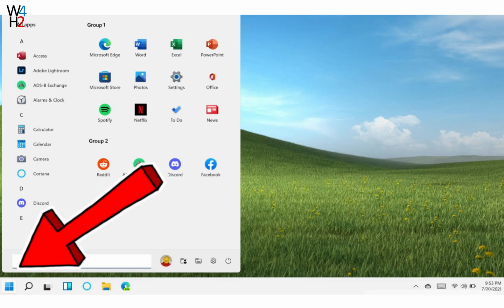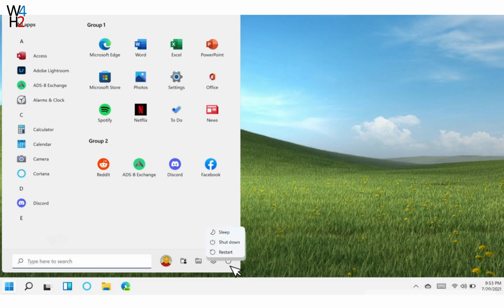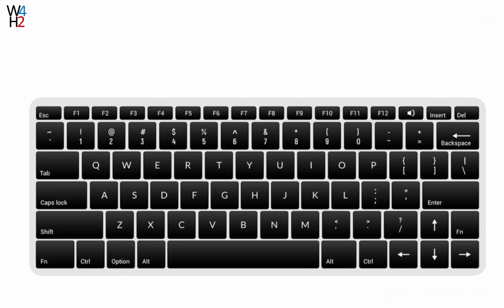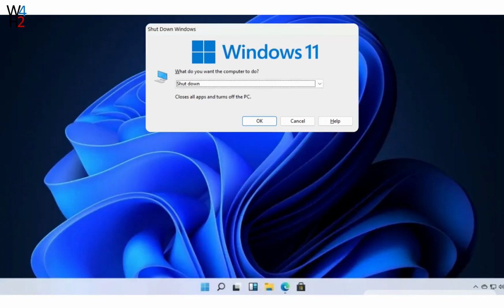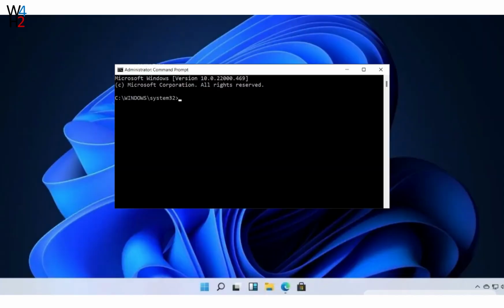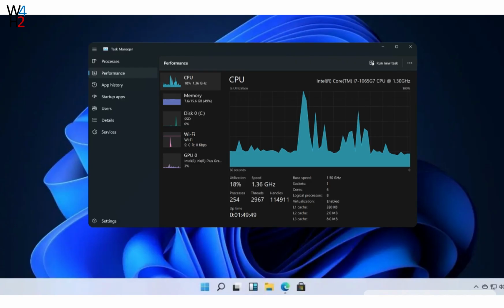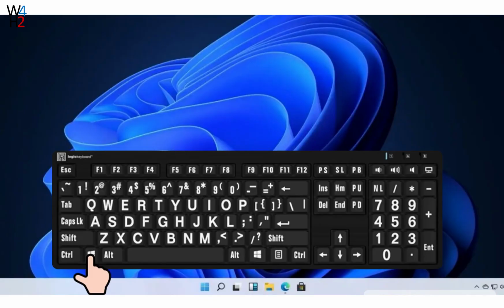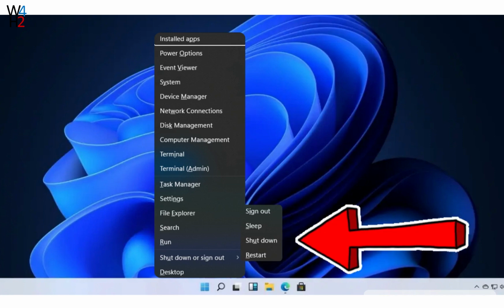How to shut down Microsoft Windows 11 PC in 6 Different Ways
Learn how to effortlessly shut down your Microsoft Windows 11 PC in six different ways! Discover the quickest and easiest methods, from using the start menu and keyboard shortcuts to accessing the power options through the windows power shell or command prompt. Explore other options like the windows task manager, physical power button, and windows mobility center. Find the perfect shutdown method for your workflow and optimize your Windows 11 experience.

(Word, Excel, PowerPoint, 1TB OneDrive cloud storage, PC/Mac, Activation Required)